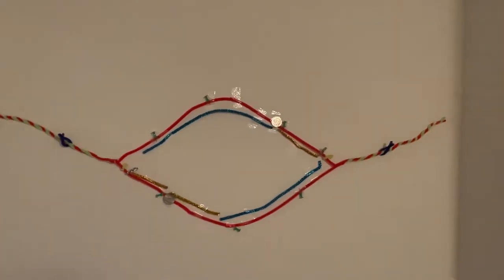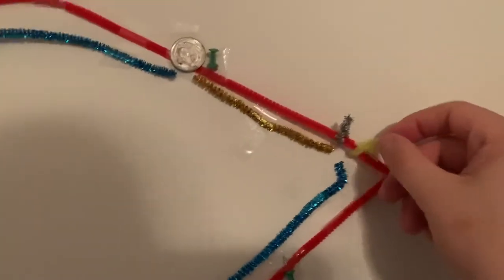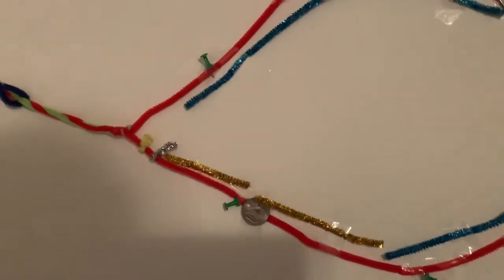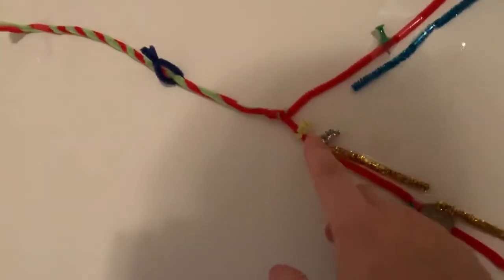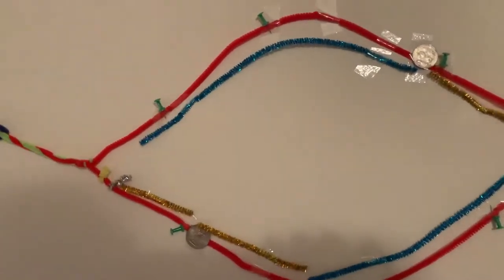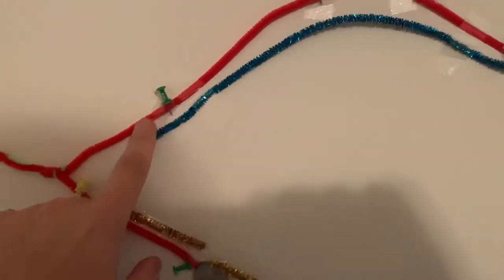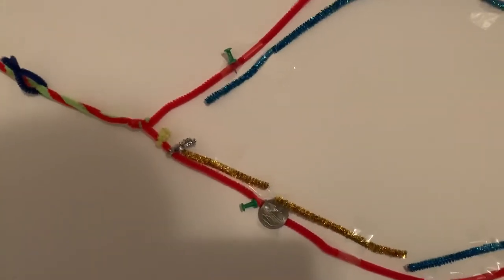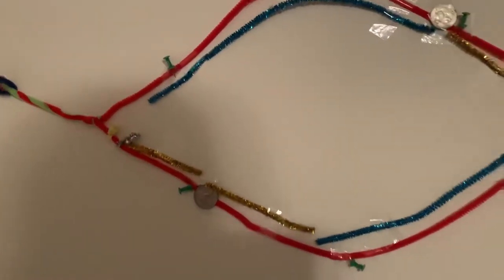DNA Replication in Prokaryotes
Also, the model shown in the video was created by me!